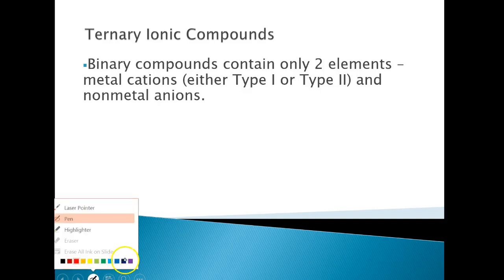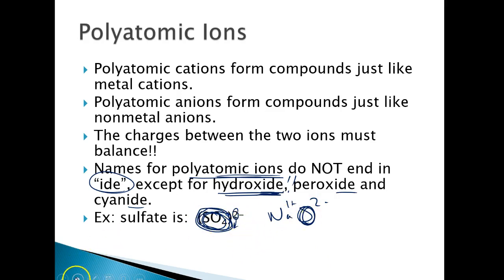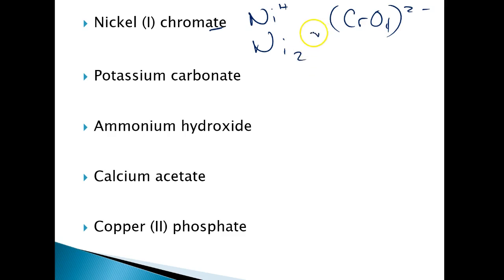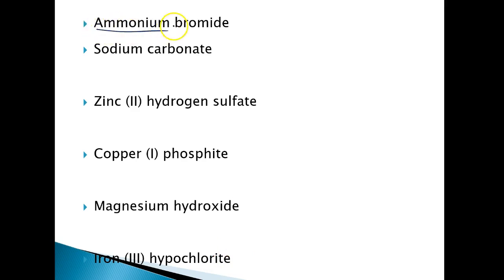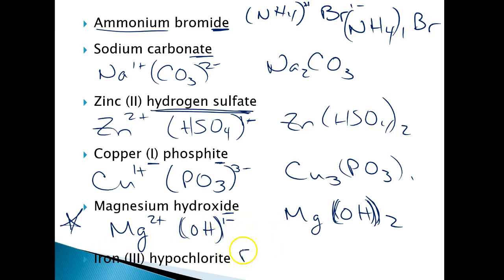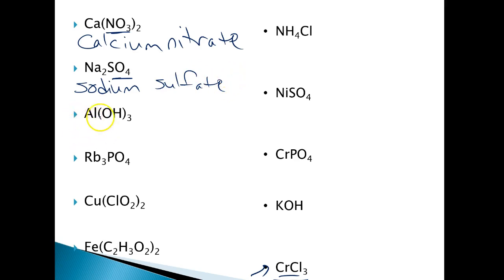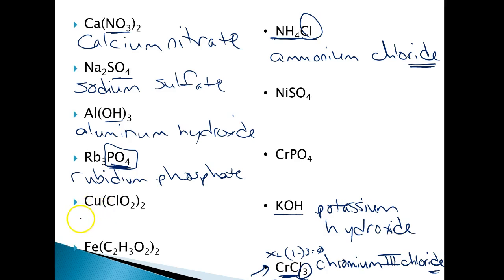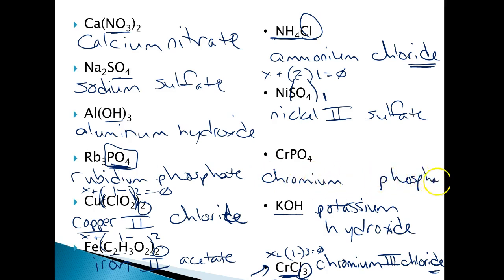3.3 Ionic Compounds with Polyatomic Ions